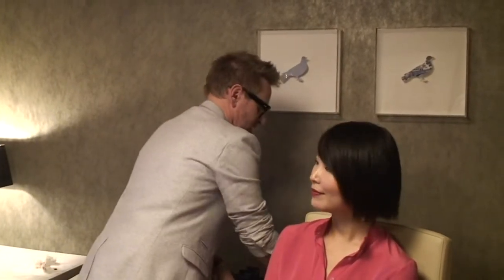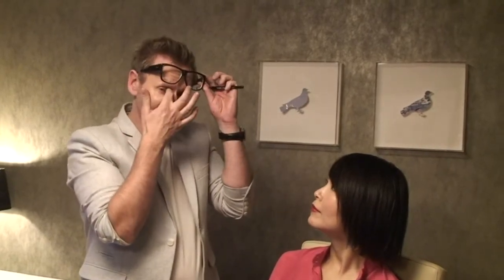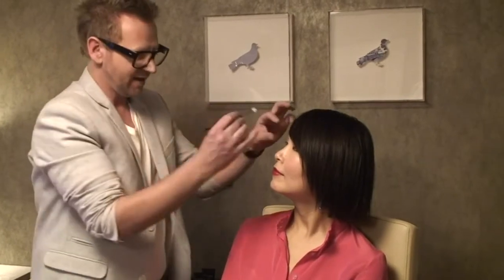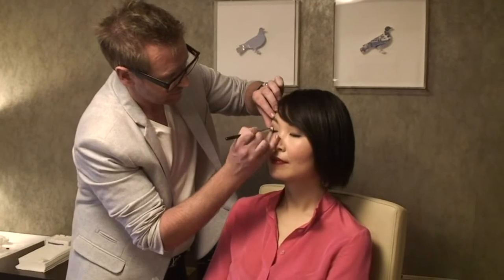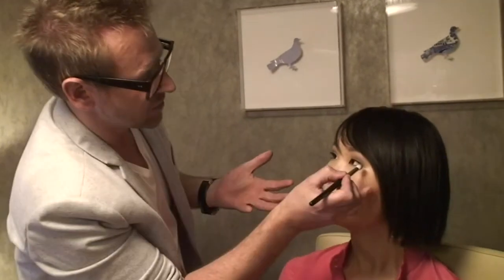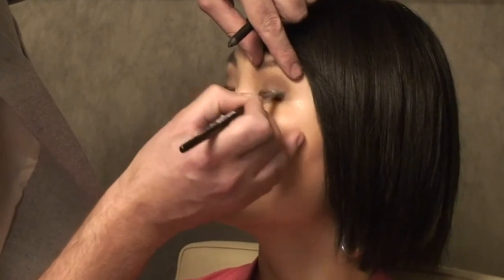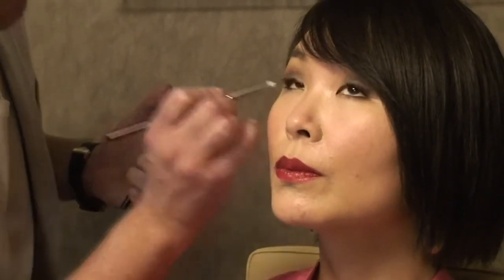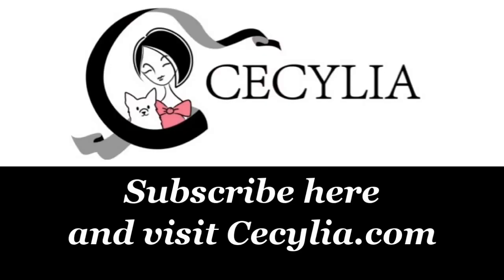Cecylia.com x Master Makeup Tutorial - The Perfect Smokey Eye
Dean Nixon from Master Makeup joins me at the amazing Intercontinental Melbourne Iconic Suite for a series of makeup tutorials.  Tutorial 3 shows you how to perform the perfect blended smokey eye - even for the Asian eye!

Don't forget to check out Dean's range of makeup brushes and accessories on his website!

Let us know what other tutorials you'd like to see in the comments!